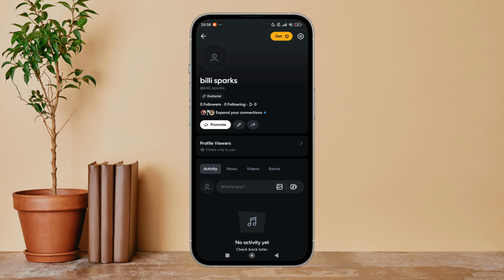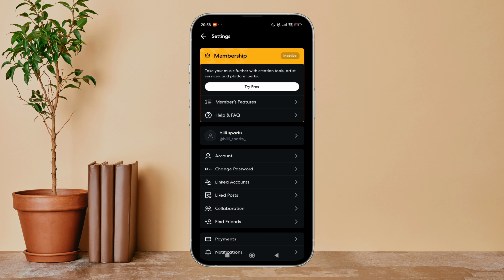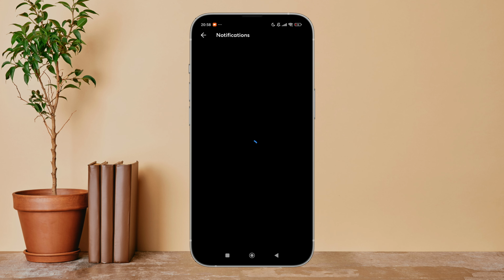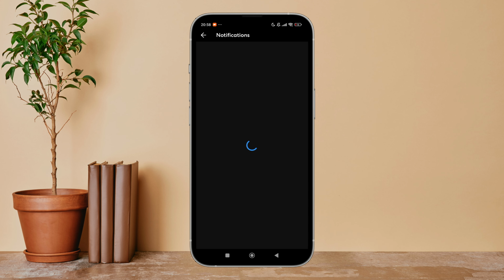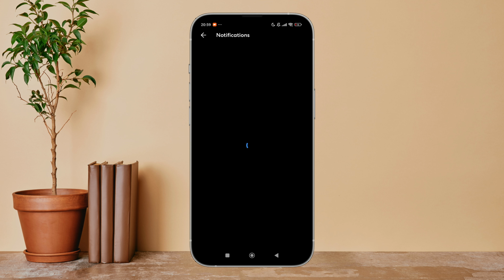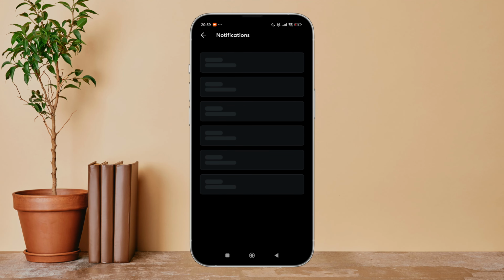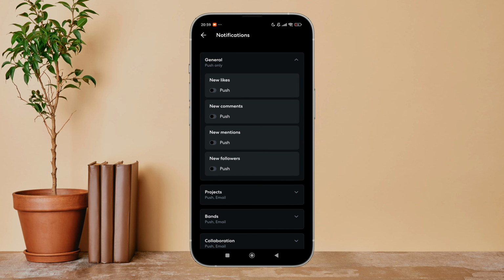Enable New Likes Notification on BandLab |Technologyglance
In this step-by-step tutorial, learn how to enable notifications for new likes on BandLab so you never miss the love your music receives. Whether you're using the mobile app or desktop, we'll show you exactly where to find the setting to turn on like alerts. This ensures you're always updated when someone likes your track, post, or project.